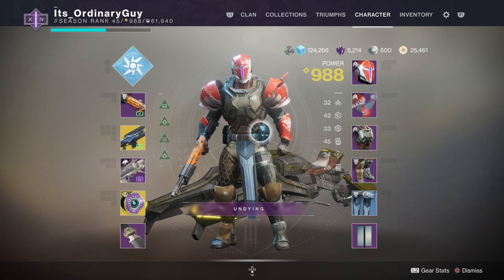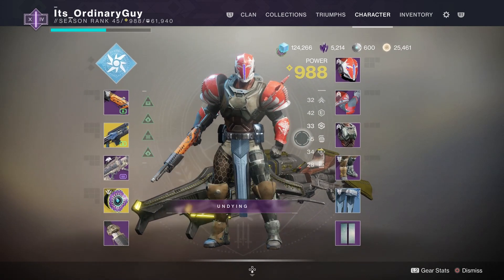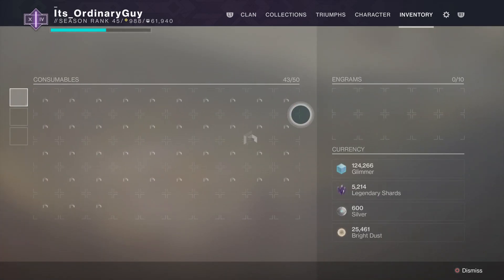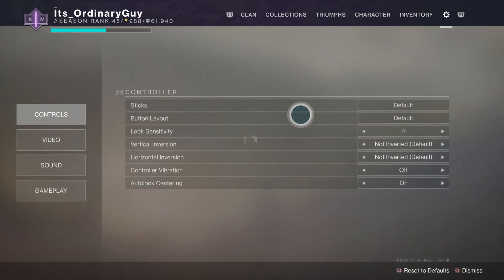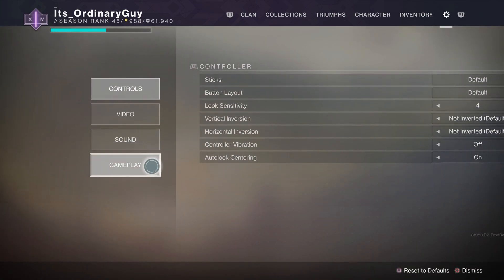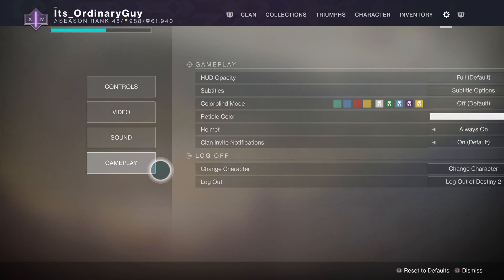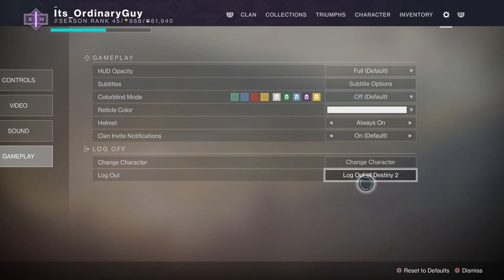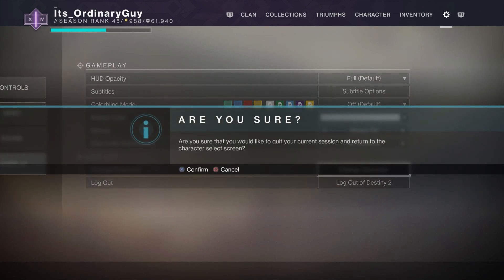*Updated* How To Change Or Switch Characters Quickly Without Closing The Game Destiny 2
A very quick video explaining how to log out of a certain character and select another character in destiny 2.